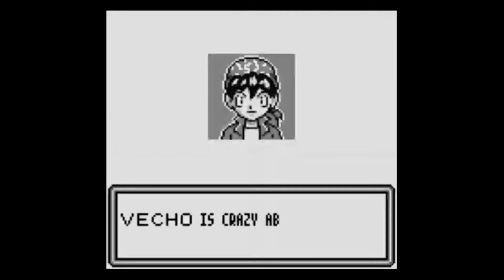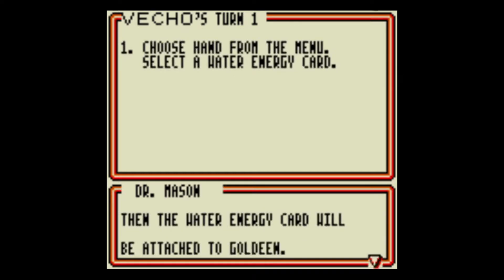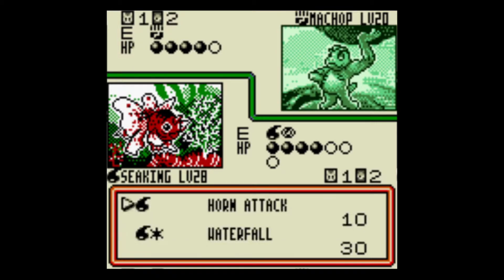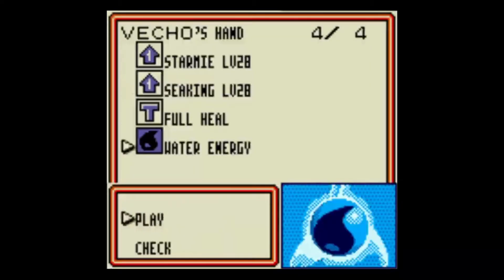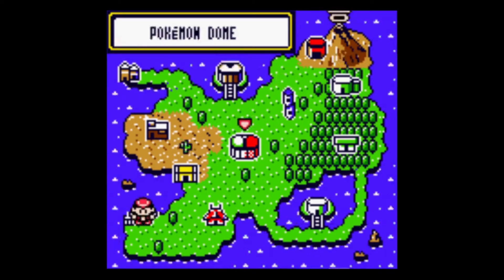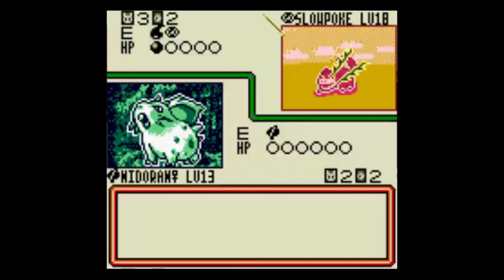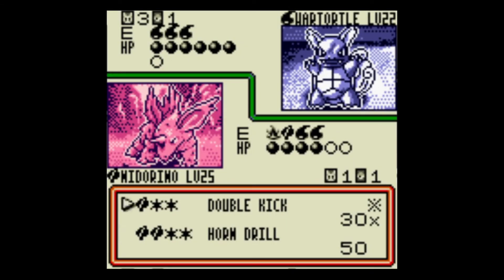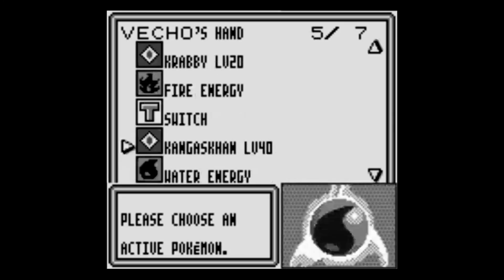The Difficulty!|Pokémon speedrun co-op edit w/holdendude123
Welcome to the edited/cut footage of my Pokémon tcg stream featuring holdendude123